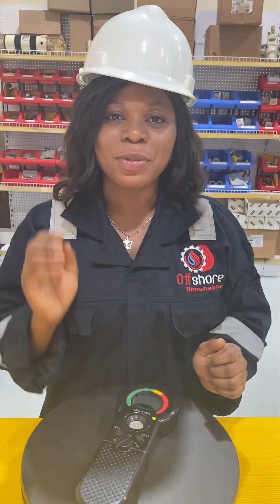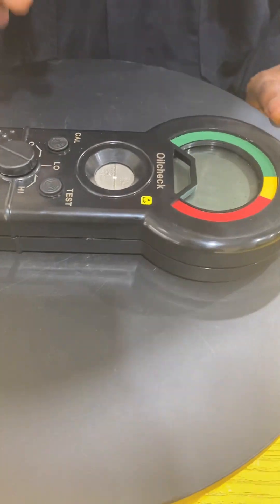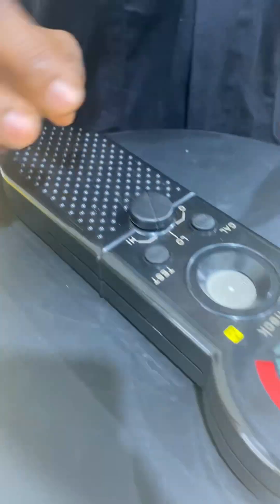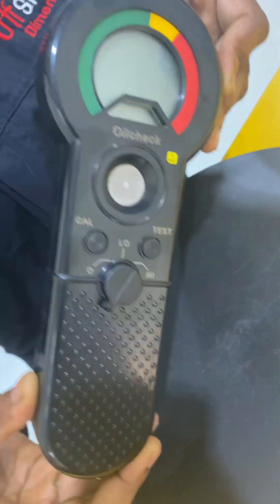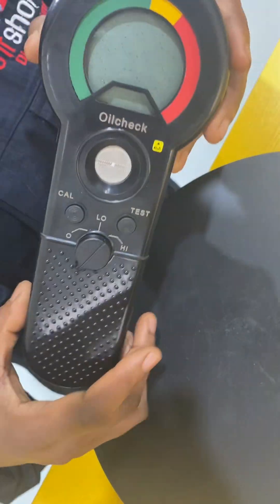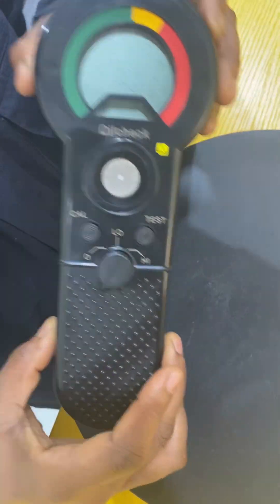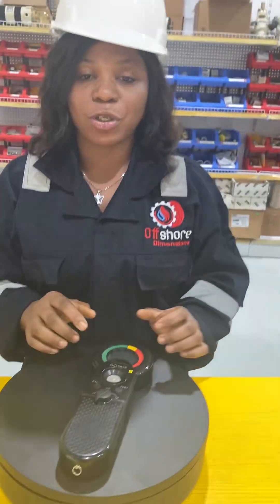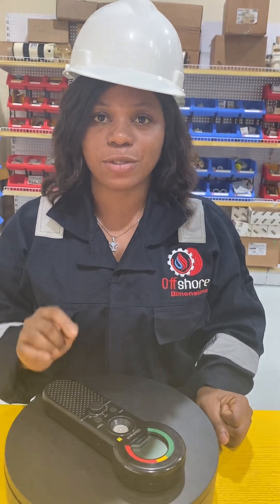Parker Oil check Hand-held Monitor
Parker Oil check hand-held monitor - OLK605 is a completely portable, battery-powered condition monitoring device that provides visual indication of oil quality by measuring and comparing the dielectric constant of new and used fluids.

Adequate types of Oil: Mineral or synthetic oils

Repeatability: Over 5 %

Indication: Green / Yellow/ Red Numeric Value (0-100)

Display: LCD

Dimensions: 250 mm x 95 mm x 34 mm

Weight: 0.4 kg

Battery: 1 x 9 V bloc battery

Battery life time: Over 150 hours or 3,000 tests

Enclosure: ABS